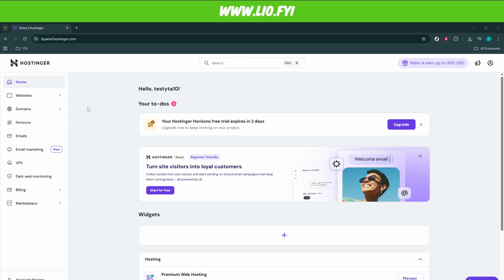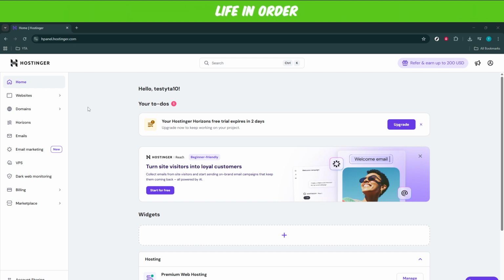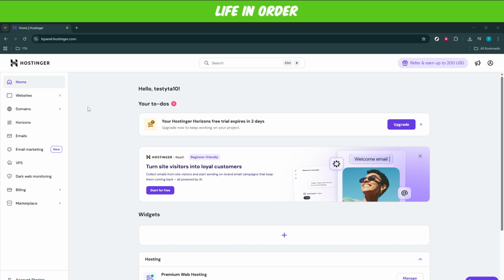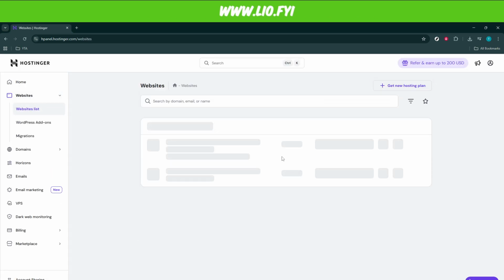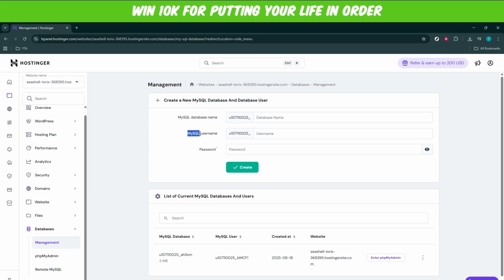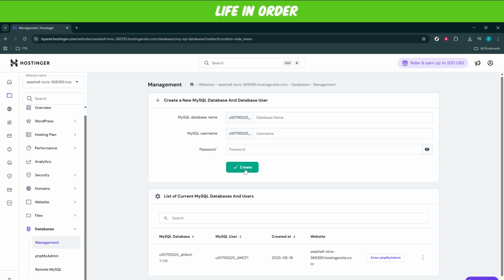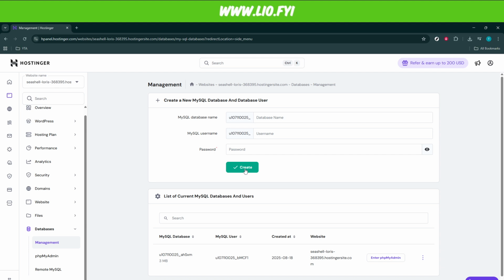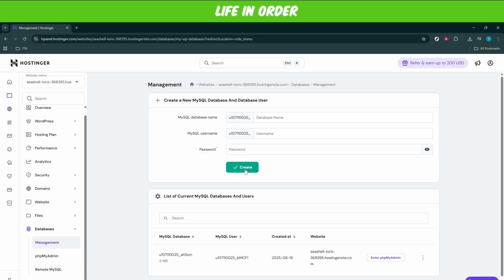How To Create MYSQL Database In Hostinger Access MYSQL Database In Hostinger Add Database 2025